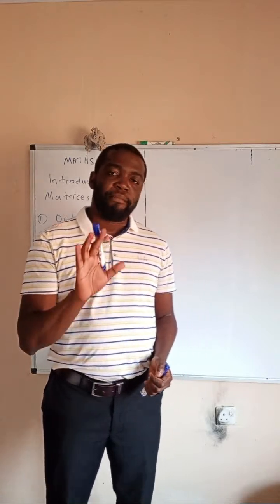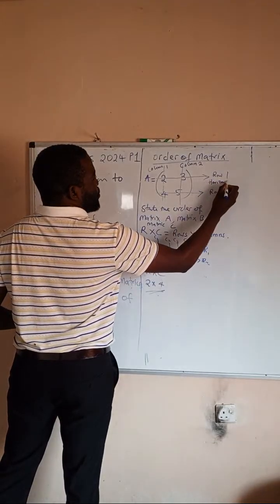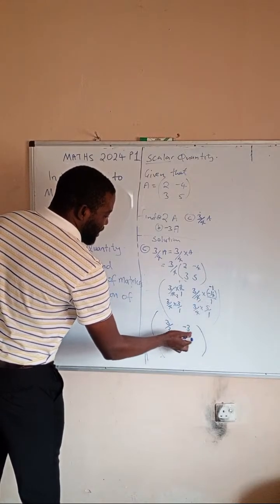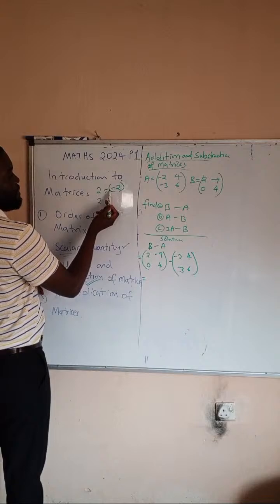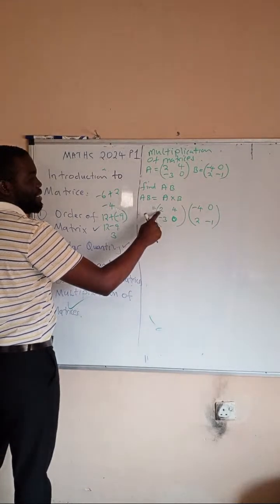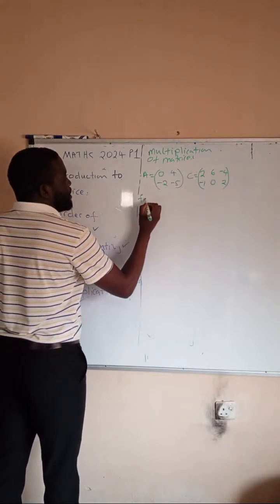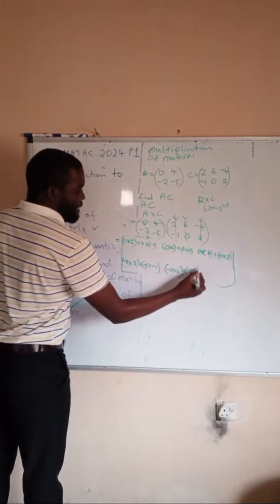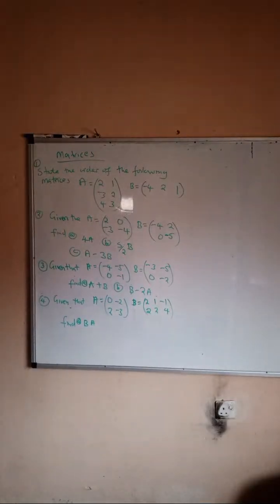Matrices INTRO : ORDER OF MATRICES,SCALAR QUANTITY, ADDITION AND SUBTRACTION , MULTIPLICATION